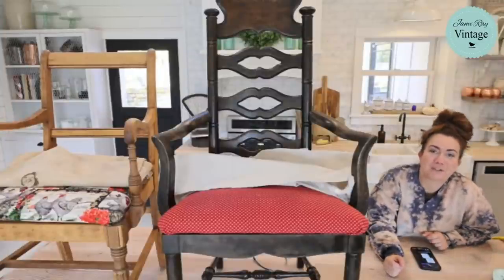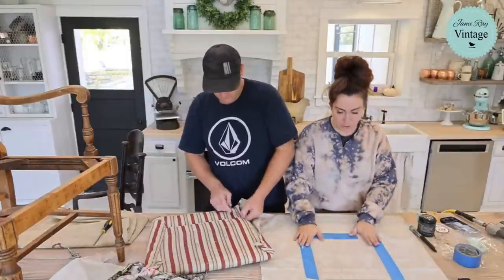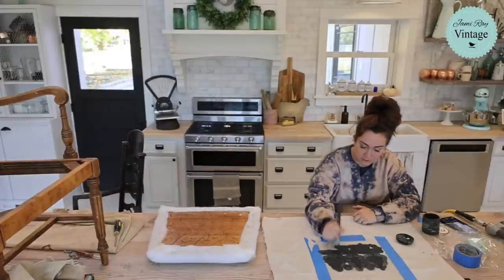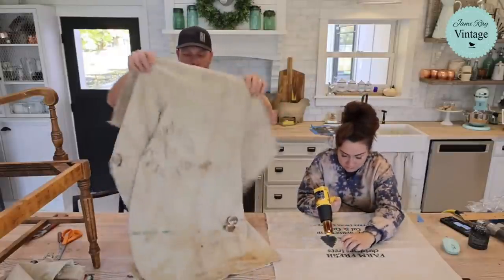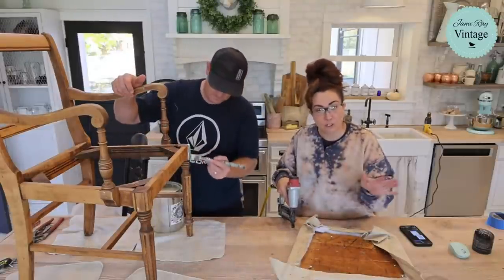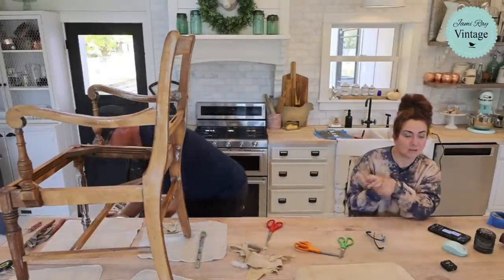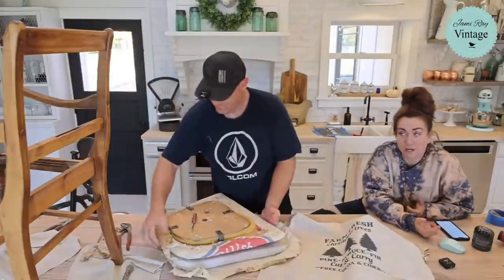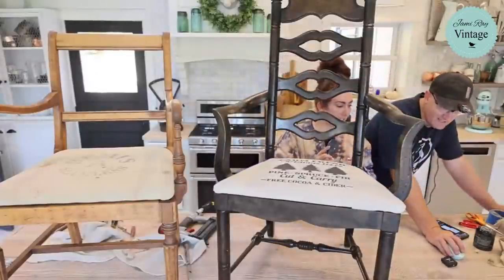How To DIY Grain Sack and Drop Cloth Upholstery For Waste Not Wednesday